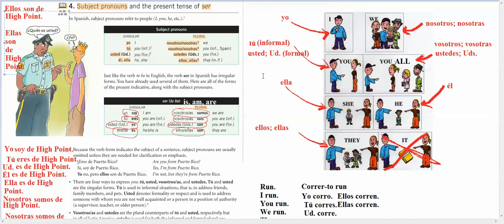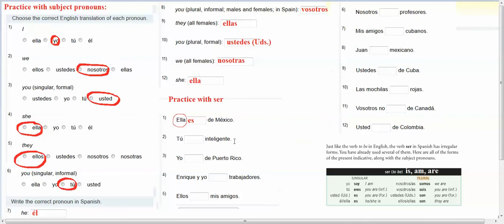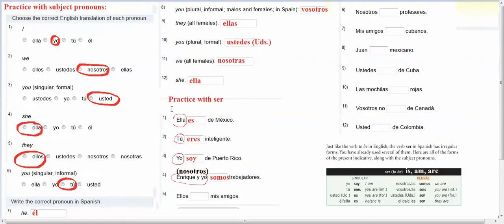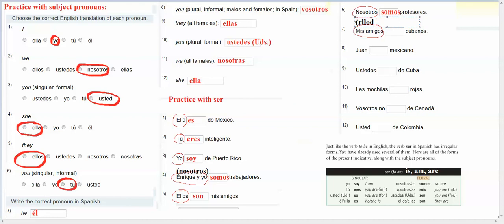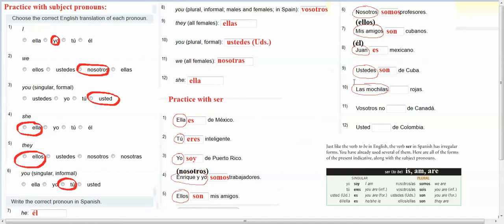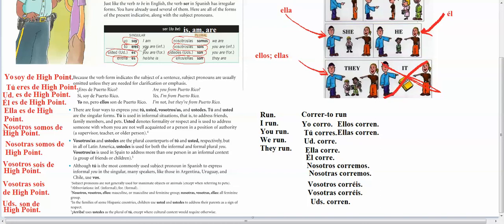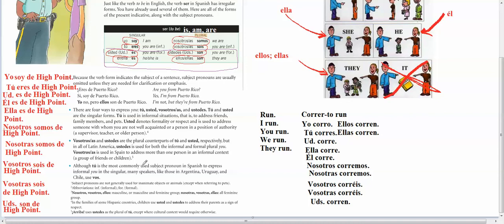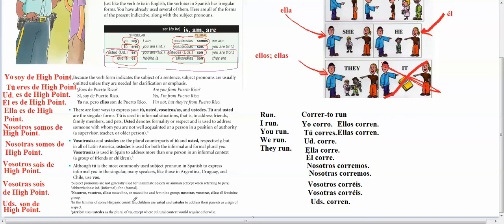subject pronouns and ser part 3